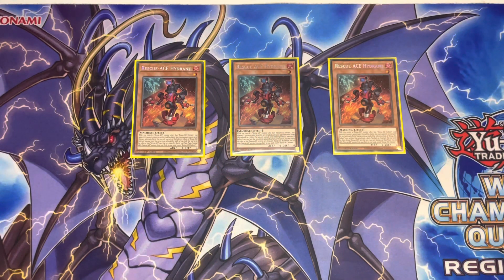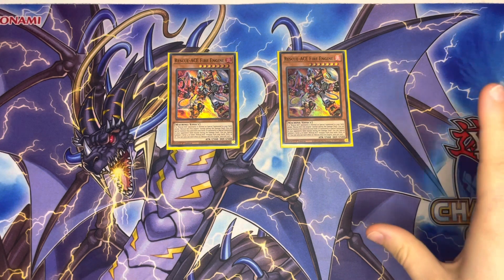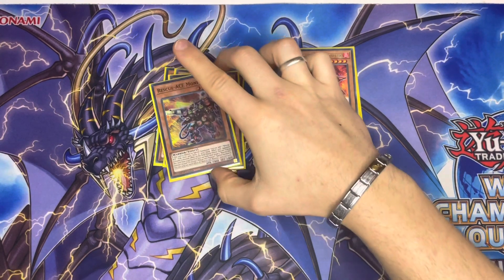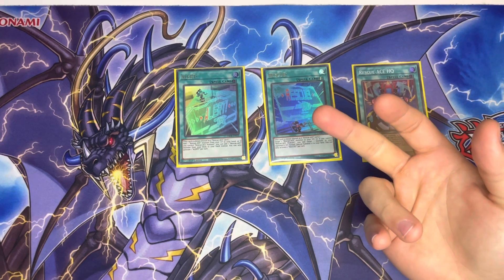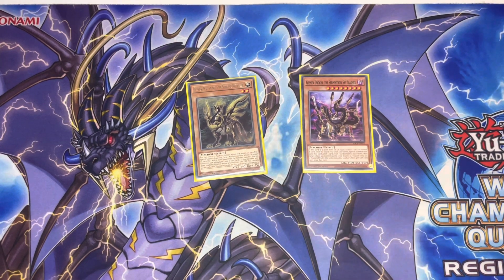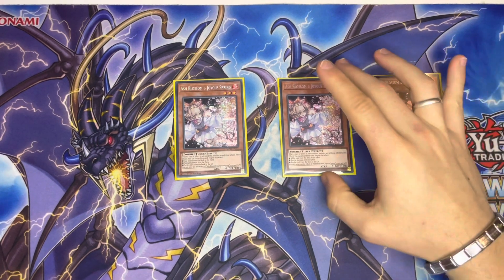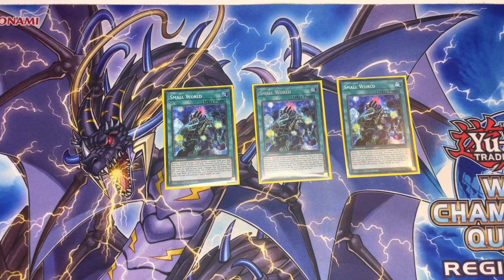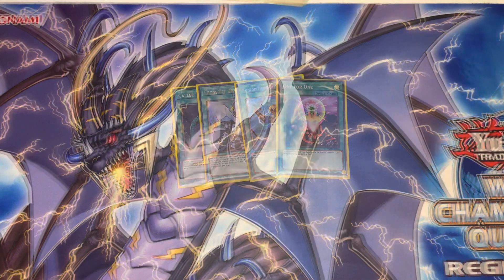Yu-Gi-Oh Amazing* Rescue-Ace Deck Profile!! - Will the deck be good in the future?